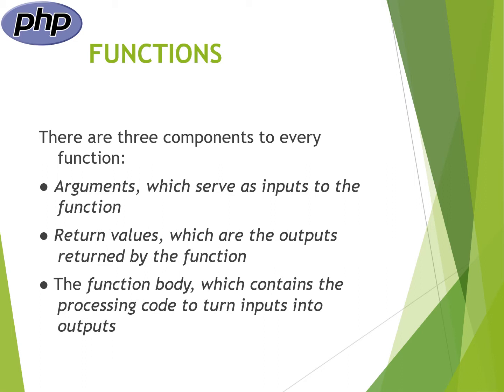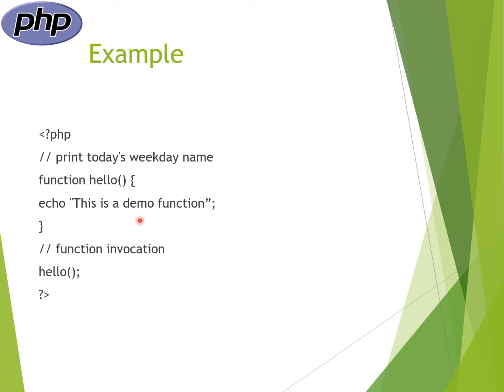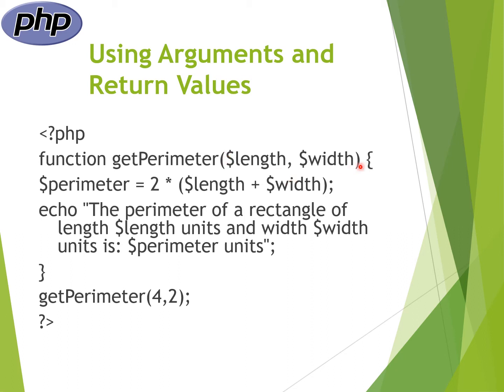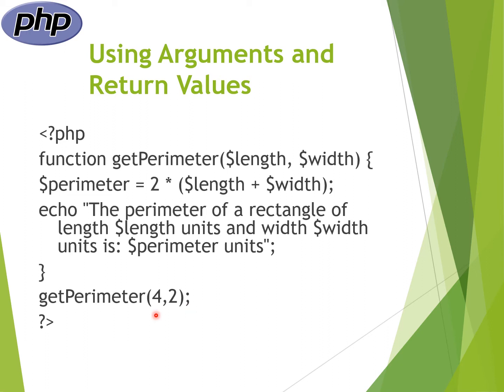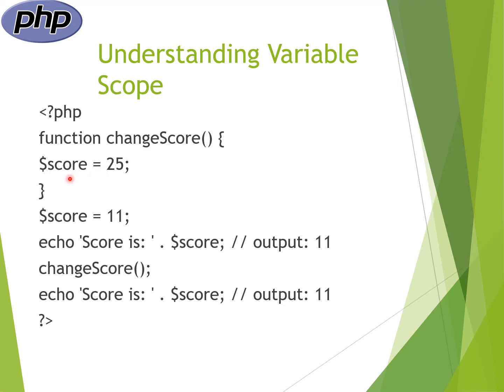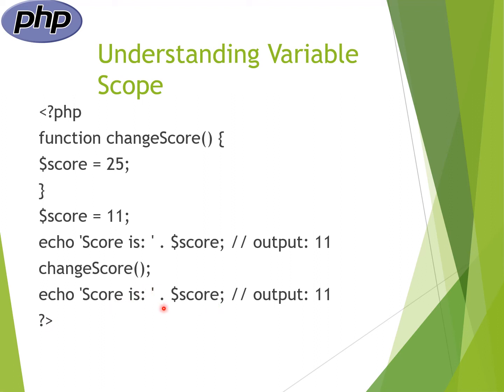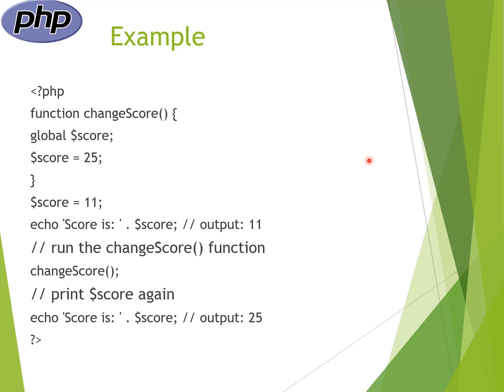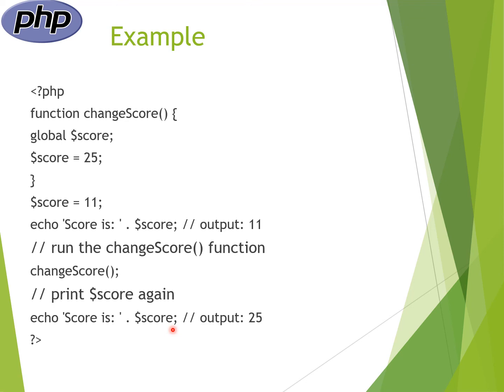Functions in PHP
This video describes how to create functions in PHP